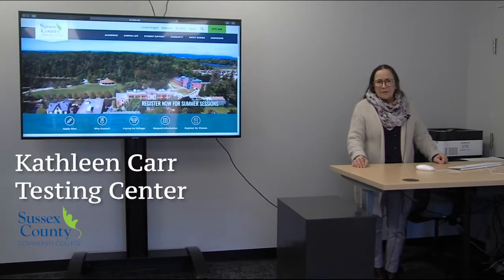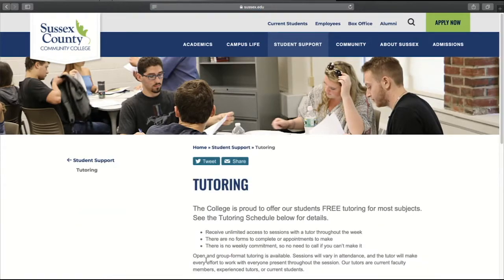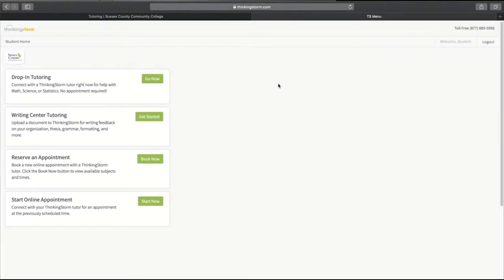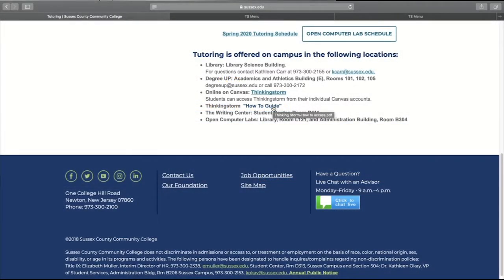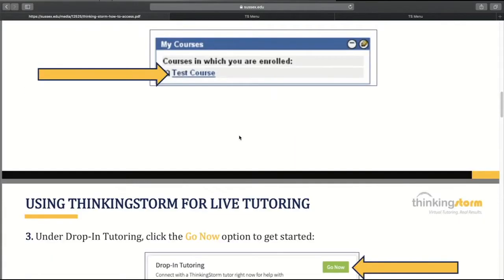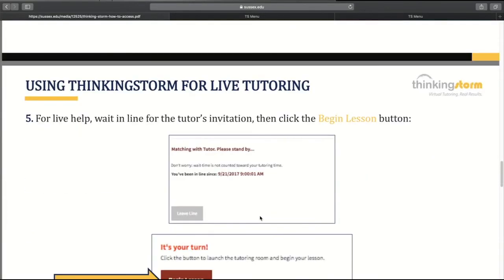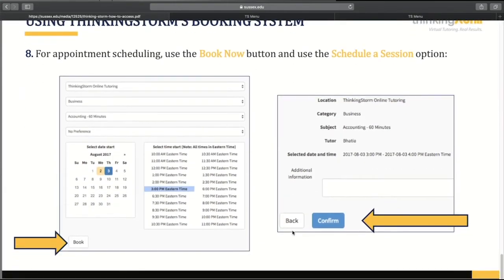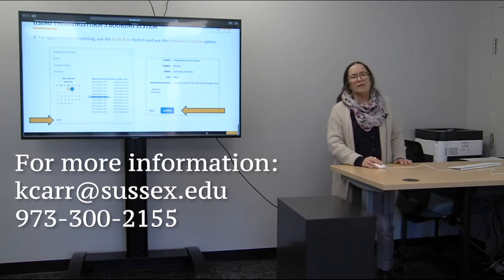SCCC Testing and Learning Resources - How to access tutoring online through Canvas